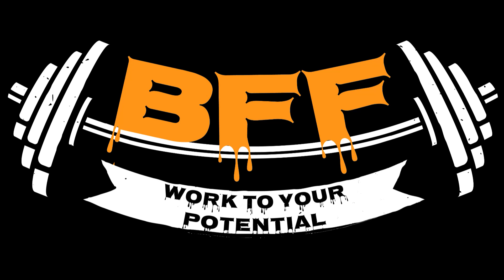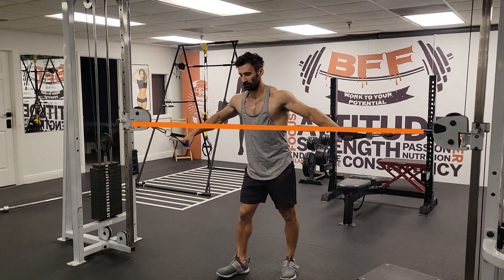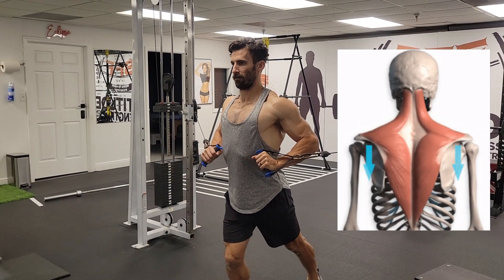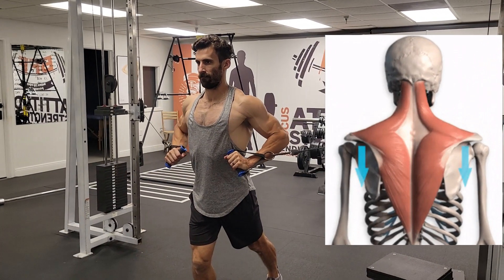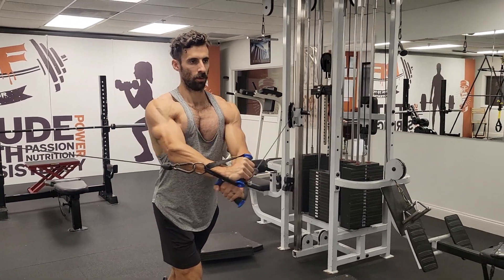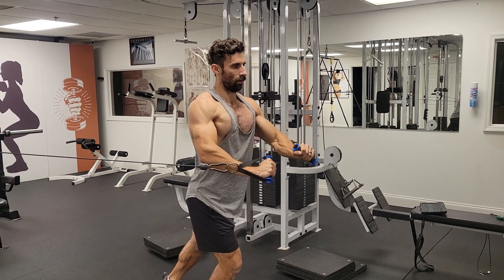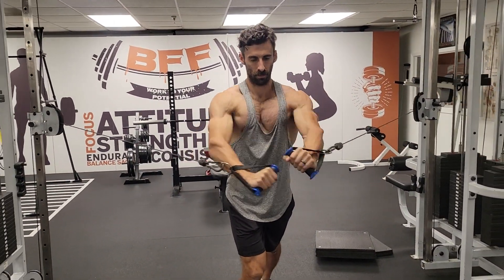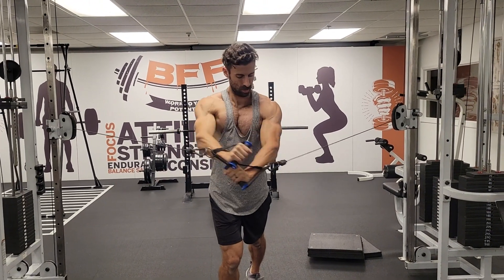Train With Shane: Cable Crossover (It Feels GOOD)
I wouldn't recommend structuring your routine around cable exercises, they are inferior to dumbbell and barbell exercises when it comes to progressive overload (the key to gaining muscle), however, I would structure a routine that can include a cable exercise here and there, as cables provide a unique and sometimes enjoyable feeling.  in this video, I demo a middle chest cable crossover exercise as well as provide freeze frame and narration additionally.  Again, not the most effective exercise, but damn it looks sexy.